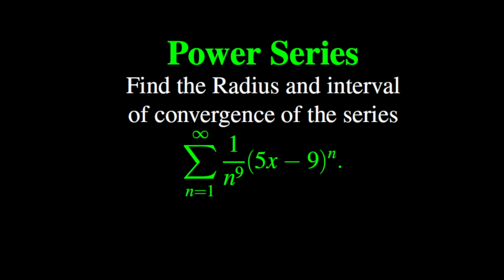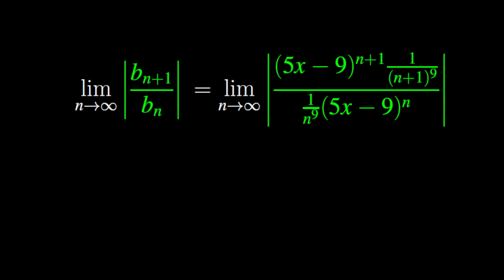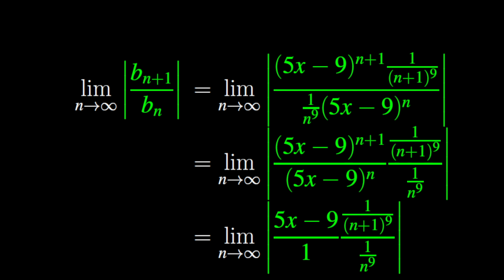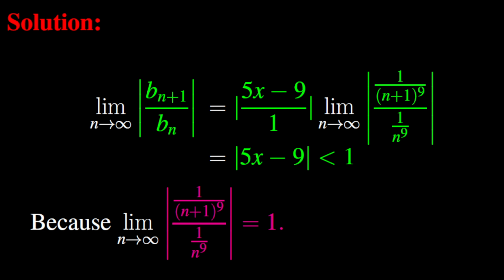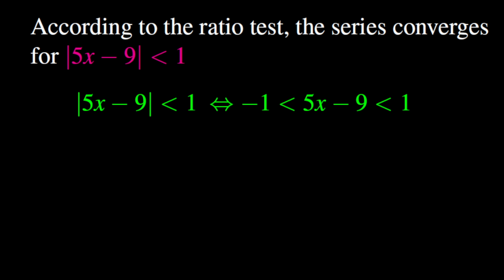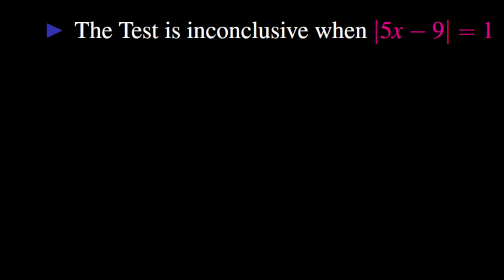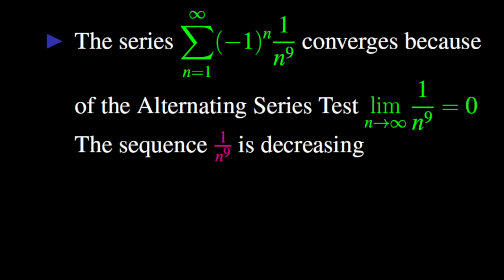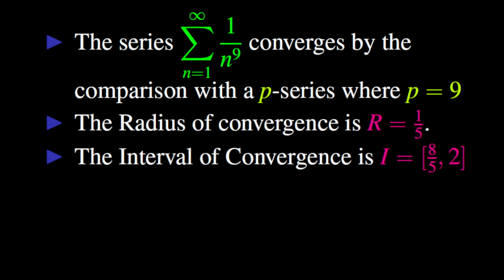The Study of Convergence of a Power Series | Calculus 2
Power Series
 Find the Radius and interval of convergence of the series \sum_{n=1}^\infinity \frac{ 1 }{ n^9 }(5x-9)^{n}.
Using the Ratio Test we analyze the convergence of a Power Series.
The End Points lead to an Alternating Series and p-series.